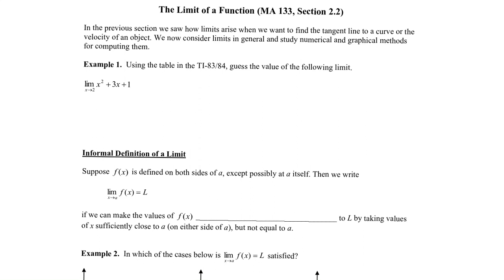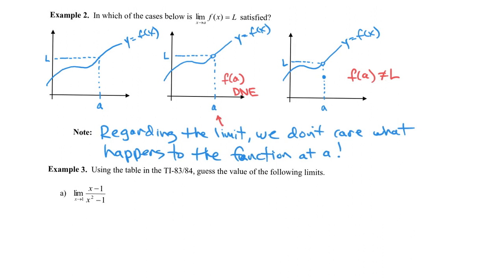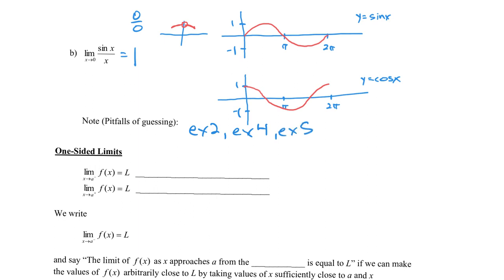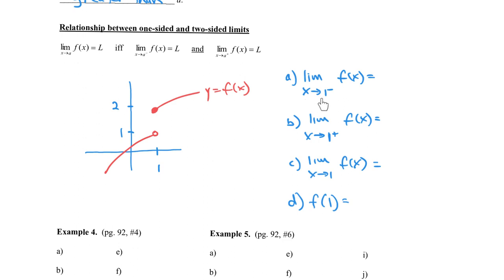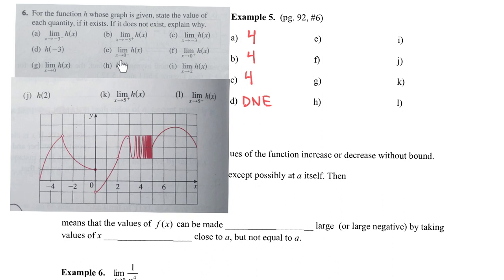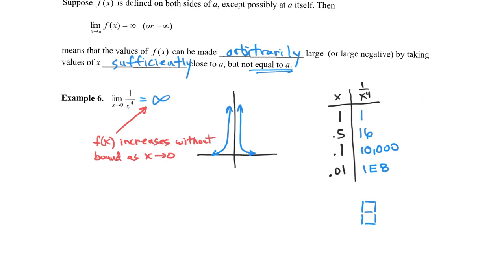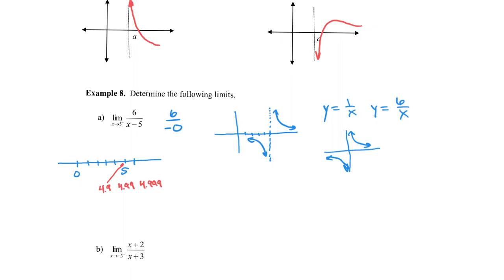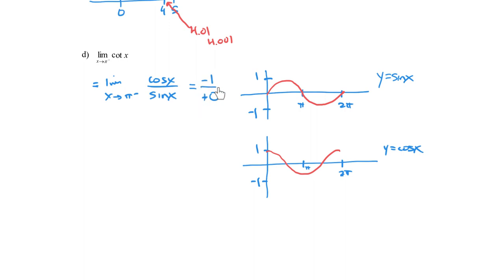Calculus I sect 2.2 - The Limit of a Function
We continue our study of limits in general and look at numerical and graphical methods for computing them.

Here is the link to download the pdf file used in the video.